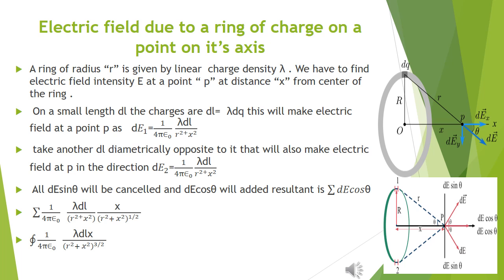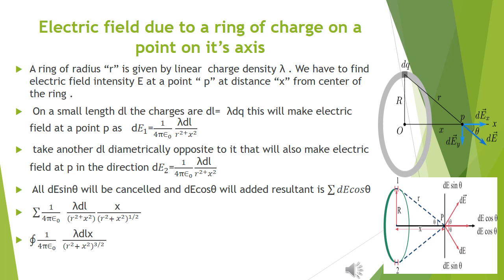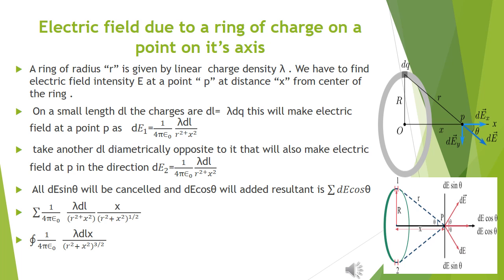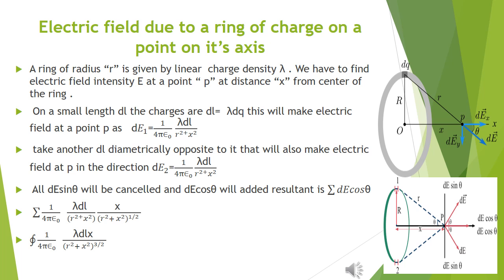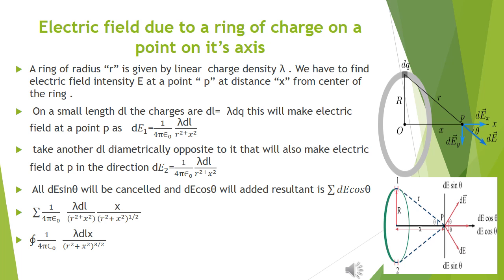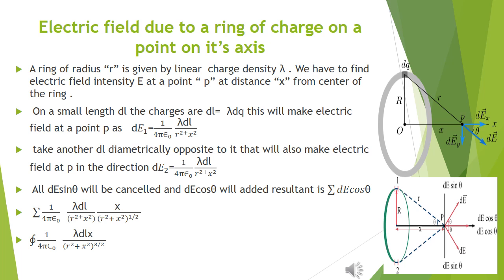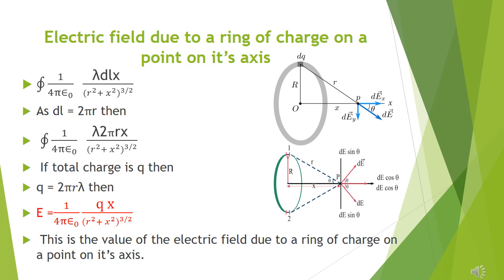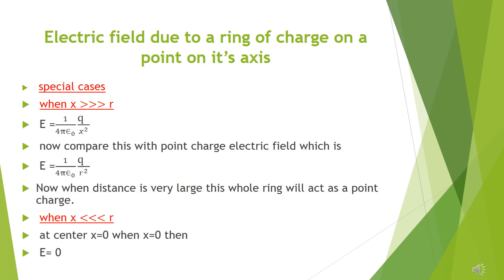Electric field due to ring of charges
This Lecture is also for BSc students. BSc students must watch this and my other lectures - previous and upcoming ones.